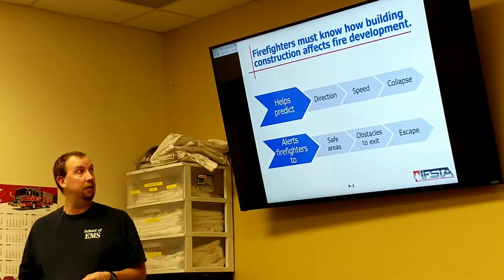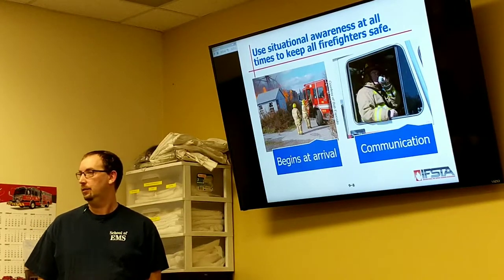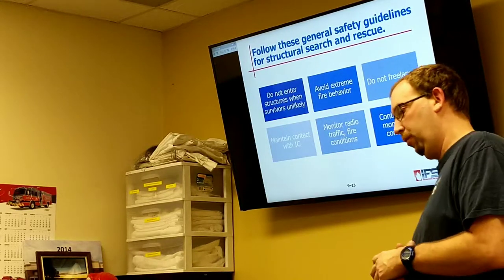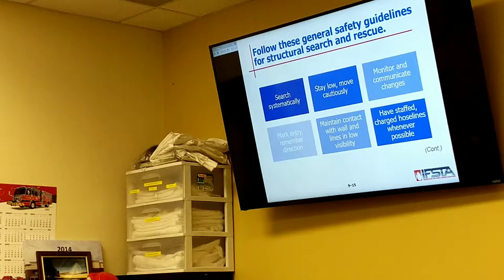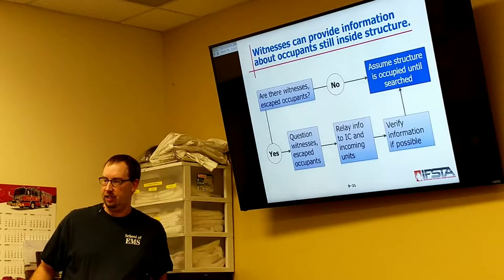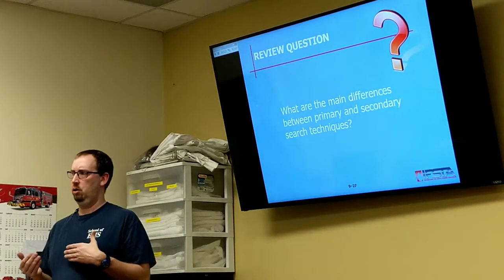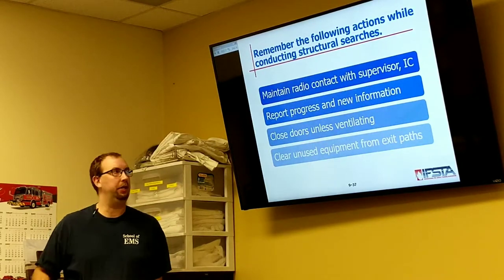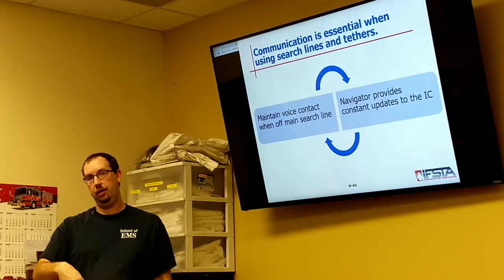Chapter 9 part 1